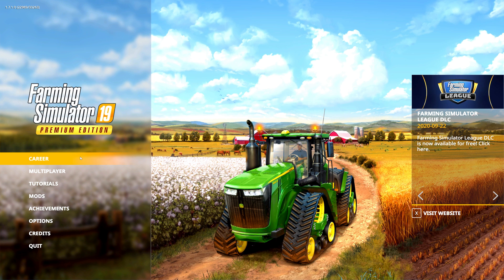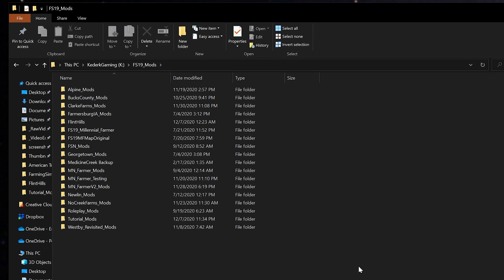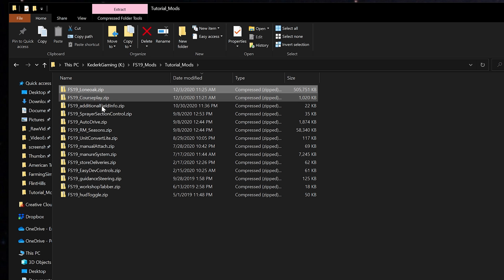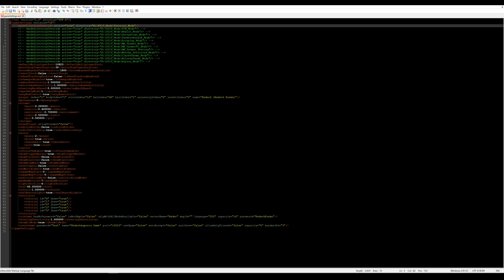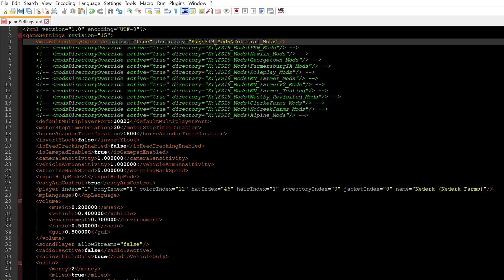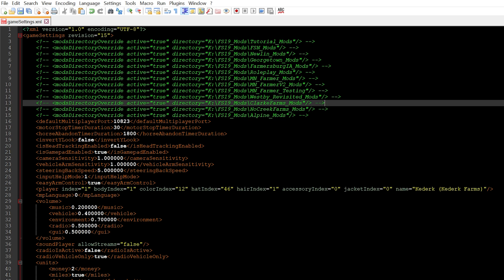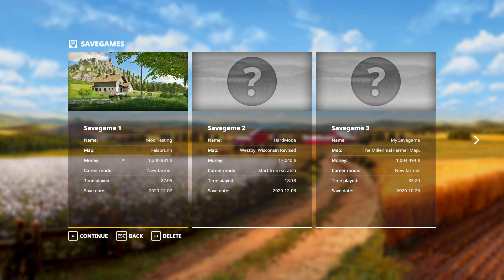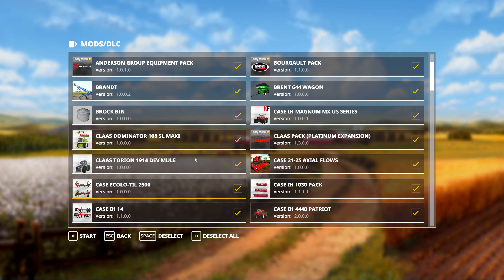How to store your mods in different locations / drives in Farming Simulator 2019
Learn how to reduce conflicts between maps and mods by storing your mods in different folders.  You'll even be able to store your mods on a different hard drive than where you have Farming Simulator installed!